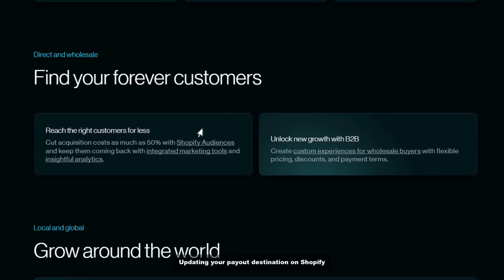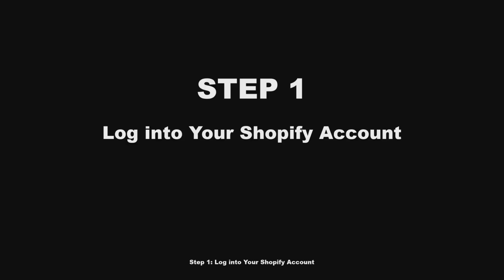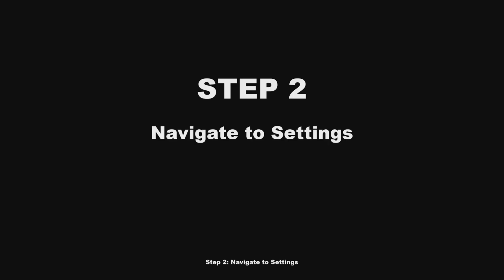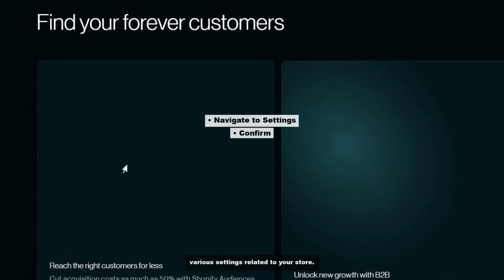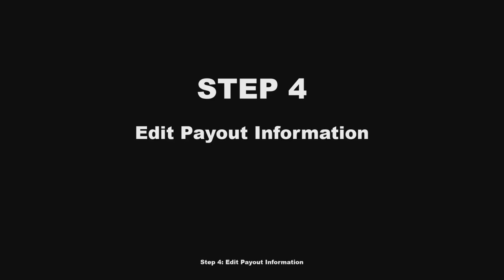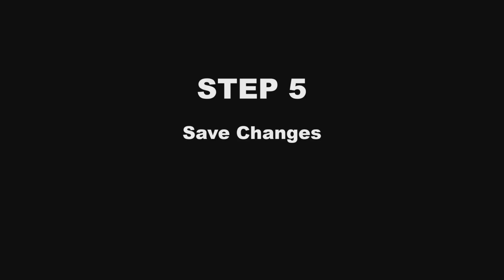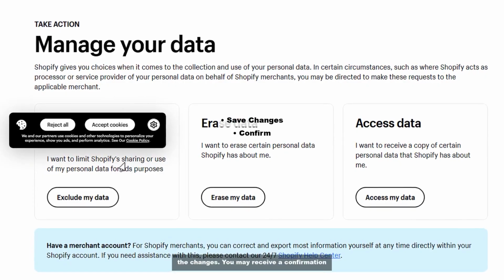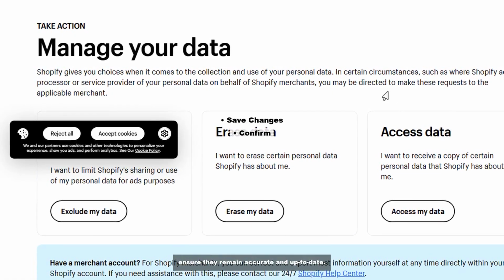How To Update Your Payout Destination On Shopify 2026 (FULL TUTORIAL)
In this video, we will show you how to update your payout destination on Shopify 2026 (FULL TUTORIAL). Learn the step-by-step process to ensure your payments are directed to the correct account.